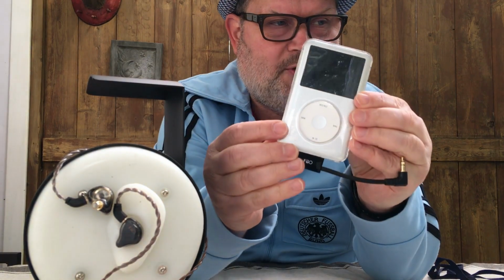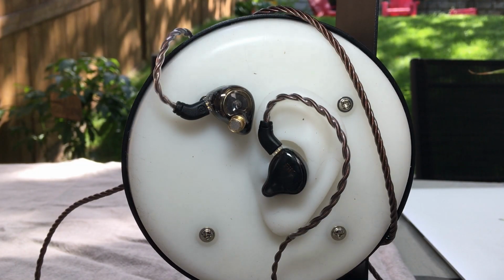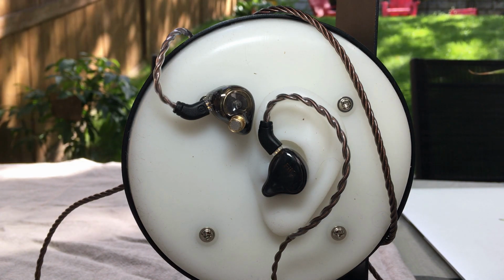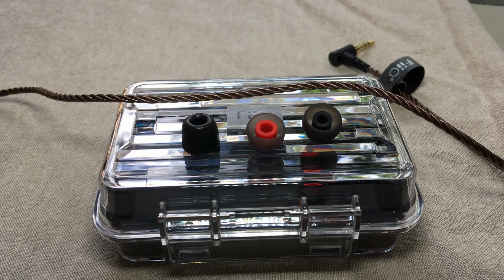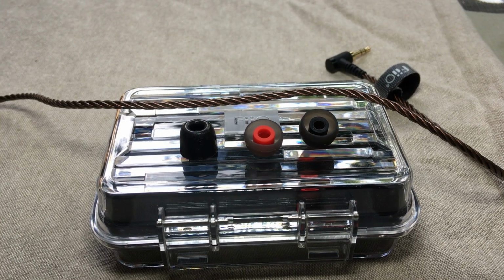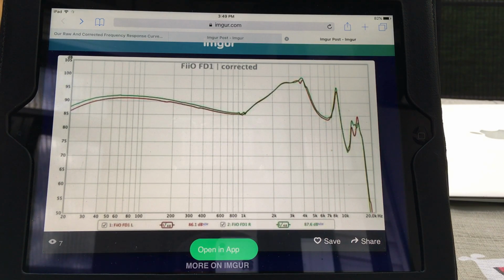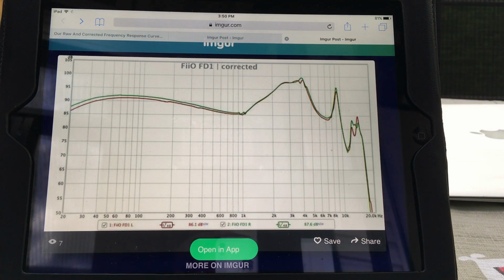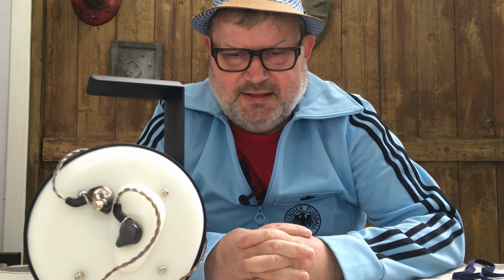FiiO FD1 Earphone Review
The FiiO FD1 is a fast, energetic dynamic-driver earphone with a strong sub-bass, a forward upper midrange, and a well resolving treble. It excels through a huge headroom but cold be a bit more organic sounding and less dynamic.

SPECIFICATIONS

Driver: 10 mm Beryllium plated dynamic driver unit
Impedance: 32 Ω
Sensitivity: 109 dB/mW
Frequency Range: 10 – 40,000 Hz
Cable/Connector: 0.78 mm 2-pin
Tested at: $70